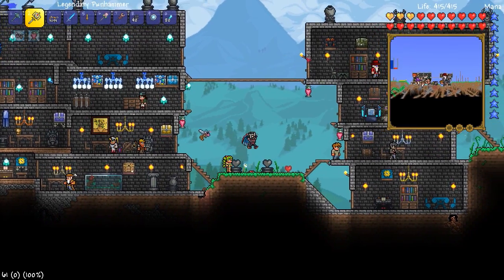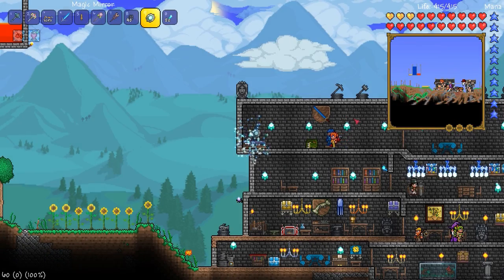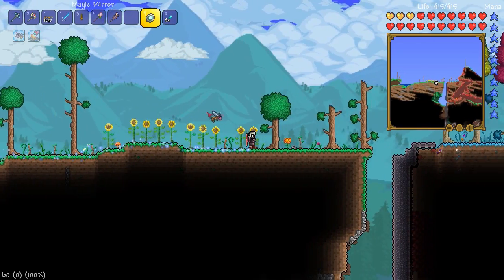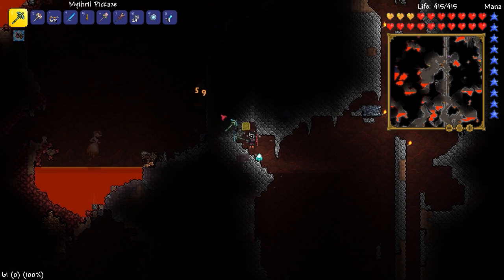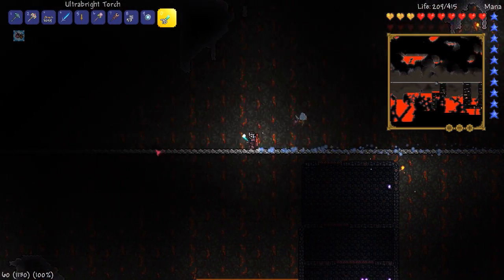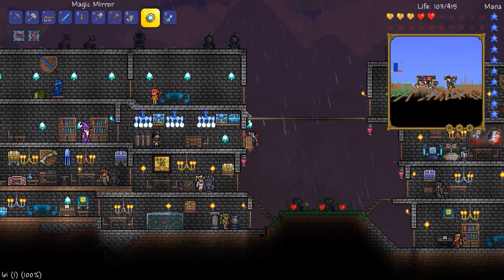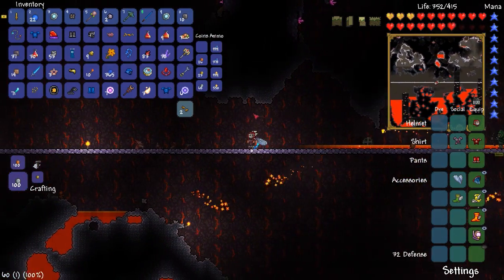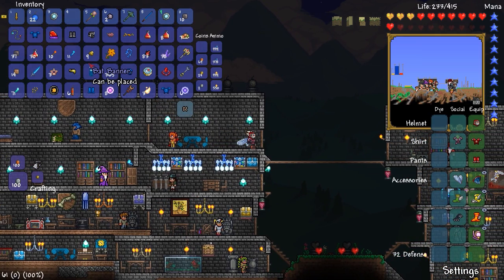Terraria Gameplay #31 - Hallowed Hell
It's part 31 of the Terraria Gameplay, patch 1.2.4.1. Graz heads to the underground hallow to collect some crystal shards for making the magic harp. The only thing worse than the underground hallow, is a hallowed underworld. Can he gather enough shards without loosing gear

Graz plays Terraria 1.2.4.1 & explores everything in medium core mode. In this Let's Play we'll also have the chance to see new boss monsters and some redesigned mobs in the new patch as well, plus some new gameplay designs that have been implemented.

OS: Windows Xp, Vista, 7
Processor: 1.6 Ghz
Memory: 512MB
Hard Disk Space: 200 MB
Video Card: 128mb Video Memory, capable of Shader Model 1.1
DirectX®: 9.0c or Greater

Links